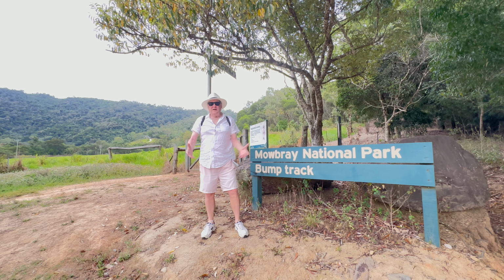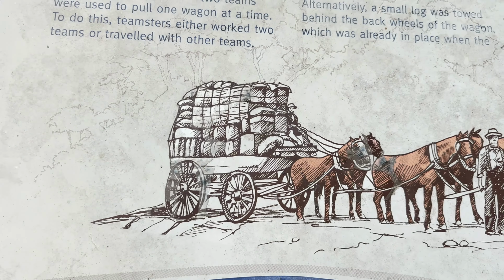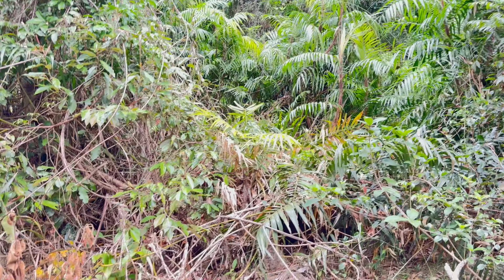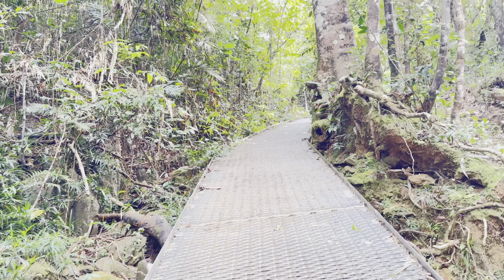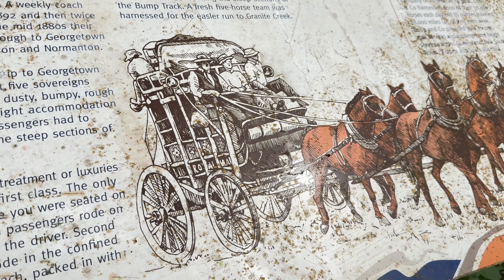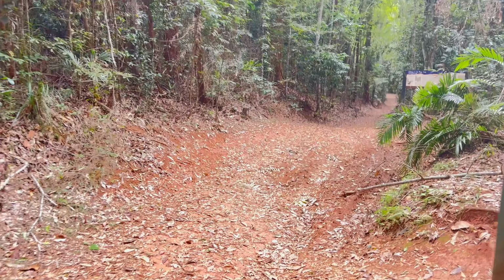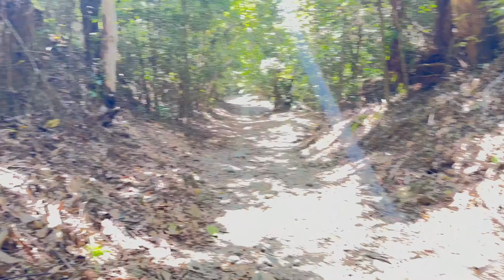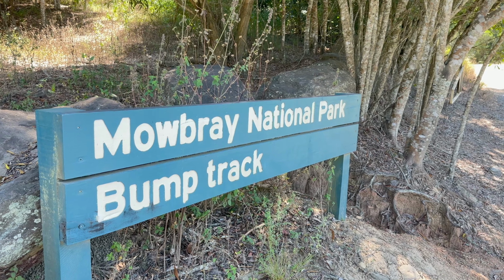Exploring Port Douglas: The Bump Track Hike, Mowbray National Park QLD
Join us for a 12-minute journey through time and nature along the iconic Bump Track in Mowbray National Park, just outside Port Douglas, Queensland!  Originally blazed in 1877 by Sub-Inspector Thomas Highbury, the Bump Track was the original packing trail connecting the Hodgkinson Goldfields to the port at Port Douglas. Today, it’s one of Far North Queensland’s premier multi-use trails for hiking and mountain biking.  What to Bring: Sturdy hiking boots, plenty of water, insect repellent, and sunscreen.